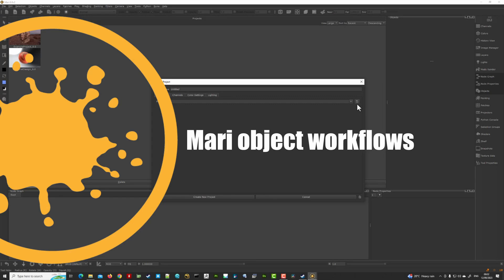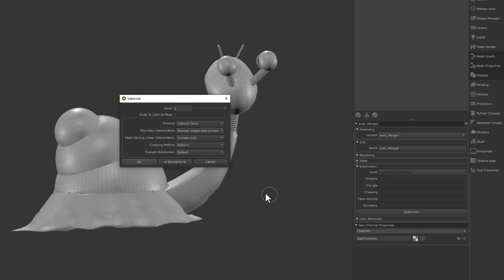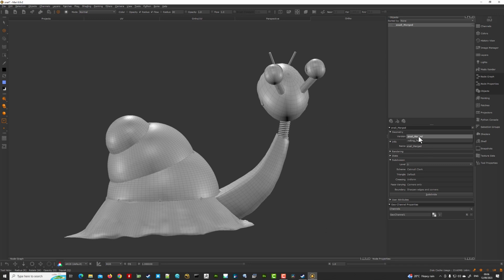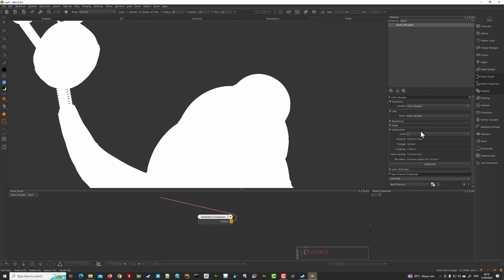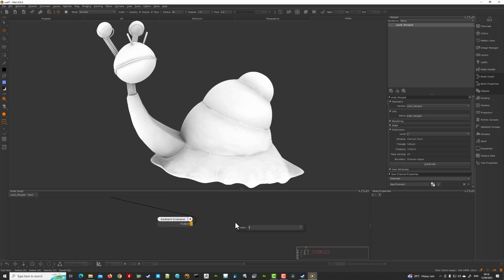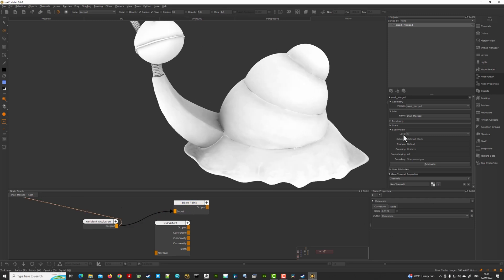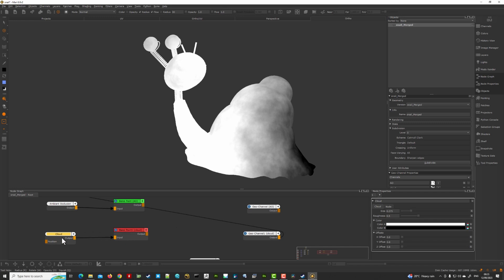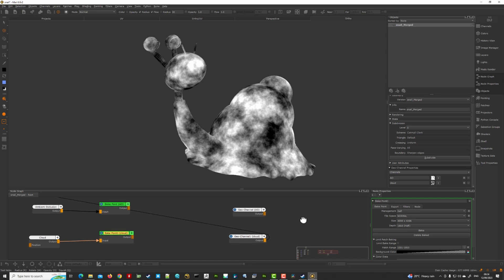Learn Mari non-commercial | objects in Mari | Mari tutorial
In this introduction to Mari 6 no-commercial episode we look at how we can handle objects in Mari, we change object versions and look at the different ways Mari can utilize object generated Ambient Occlusion as well as Curvature. we also look at Geo channels that are closely associated with object handling in Mari.

▷Follow along with assets and resources for the course